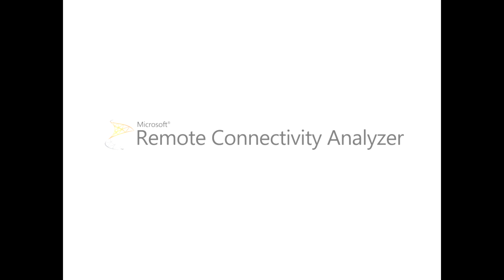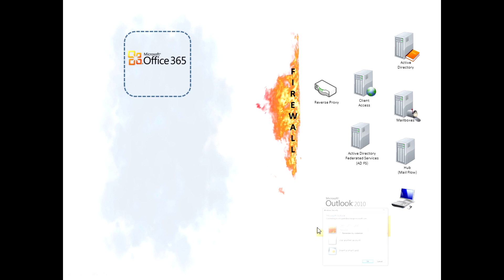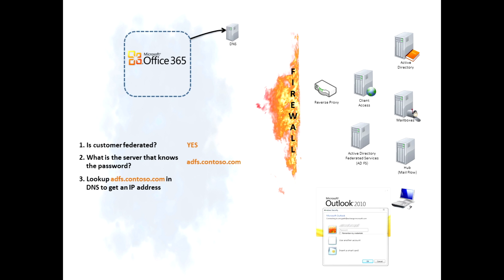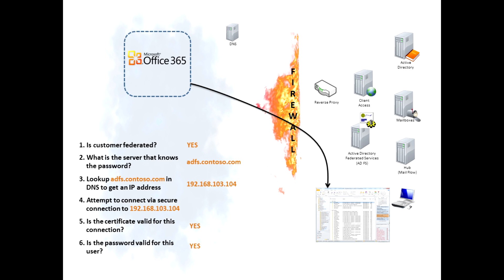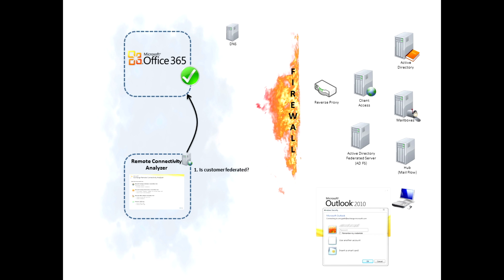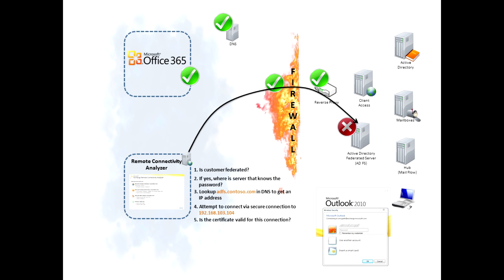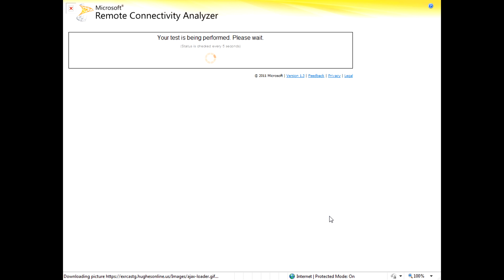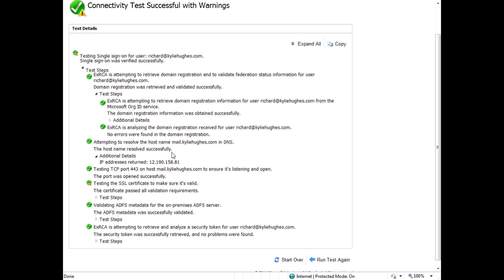Microsoft Remote Connectivity Analyzer Single Sign On Test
Overview of the new Single Sign On Test coming to the Microsoft Remote Connectivity Analyzer